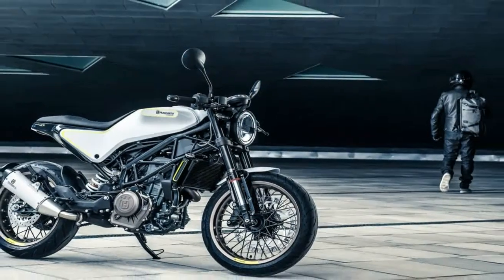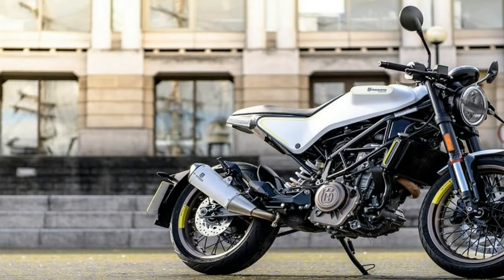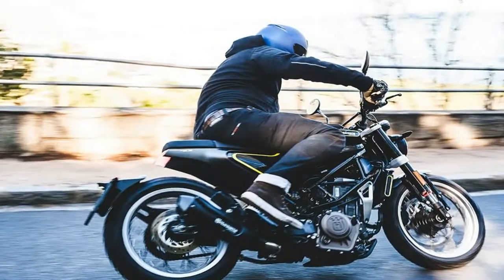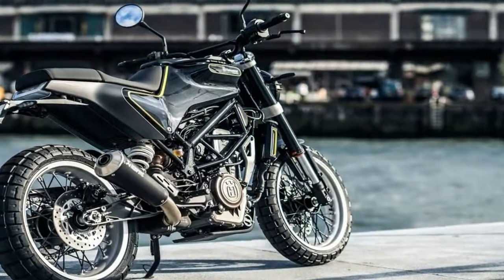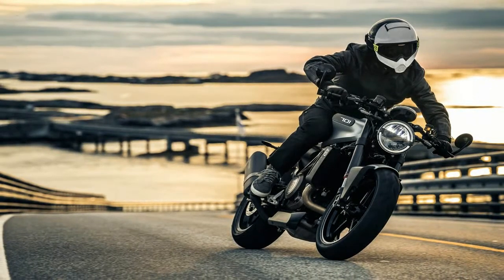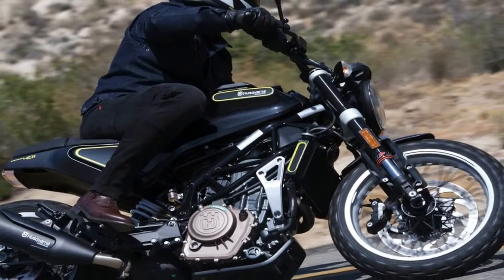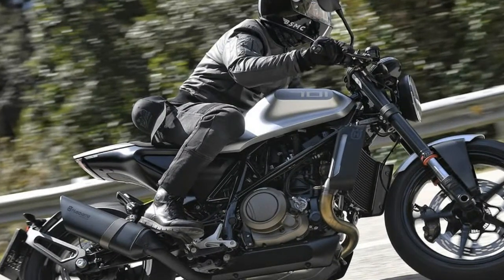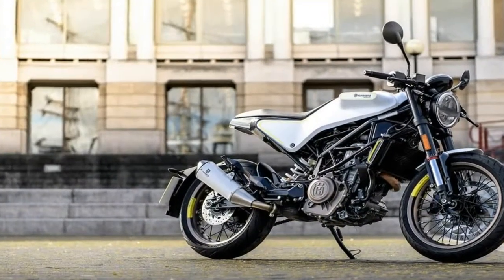Otto Bike l 2018 Husqvarna Vitpilen 401 Chassis Overview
Otto Bike l 2018 Husqvarna Vitpilen 401 Chassis Overview - Chromium-molybdenum-steel tubing forms the members of the well-visible Trellis frame as well as those of the subframe with a bit of flex in all the right places. In keeping with its intended use in the urban jungle, the steering head comes set with 25 degrees of rake for 3.74 inches of trail and a 53.4-inch wheelbase for a tight turning radius; just what you want for tight parking lot maneuvers and U-turns.

The WP usd open-cartridge forks and coil-over monoshock are plain vanilla as far as adjustments are concerned, but they do come with generous travel numbers: 5.59 inches of wheel travel up front and 5.9 inches out back. A ByBre, four-piston caliper bites the 320 mm front discs with another ByBre anchor out back that grabs the 230 mm disc, and a Bosch 9.1 MB Two Channel ABS feature to help you use those powerful brakes safely. This makes the Svartpilen even more new-user friendly.

One thing I’m sure proud to see is the wire wheels.

██████ GET DAILY UPDATES! NOW! ██████